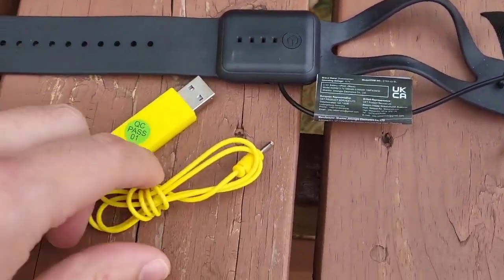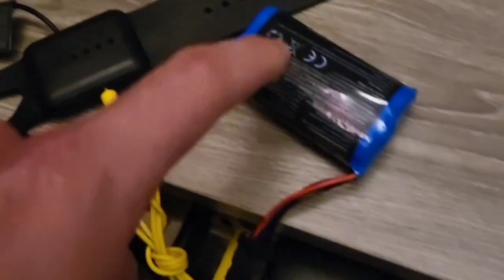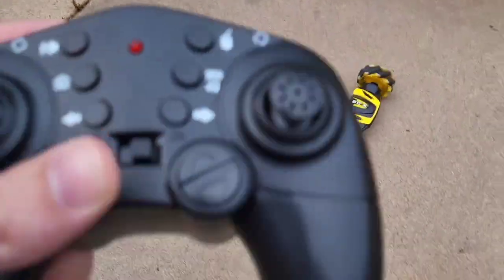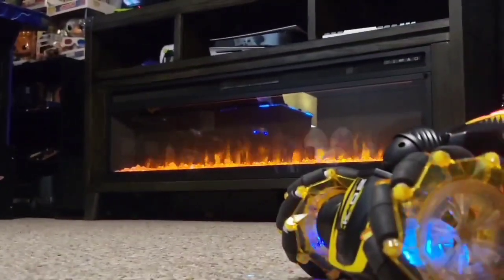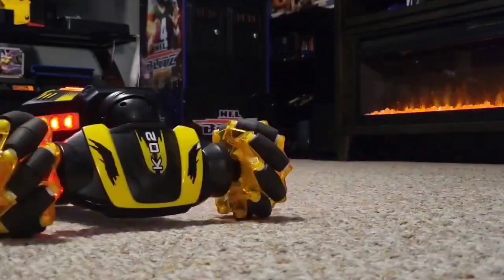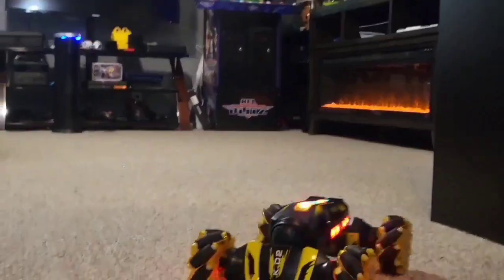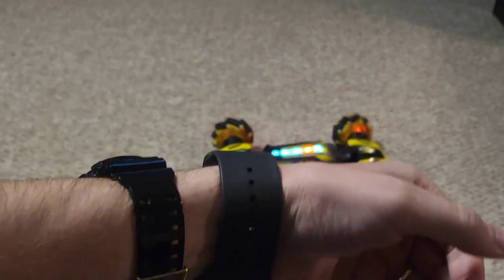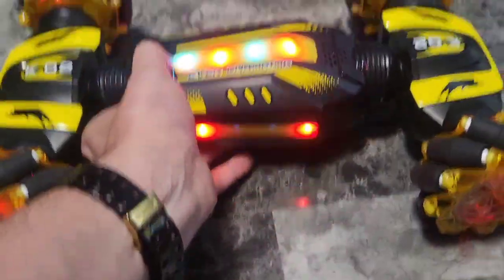DODOELEPHANT Gesture Sensing RC Stunt Car, Large 1:12 Remote Control Car with Watch Hand Controlled